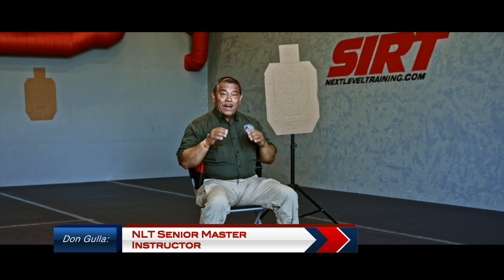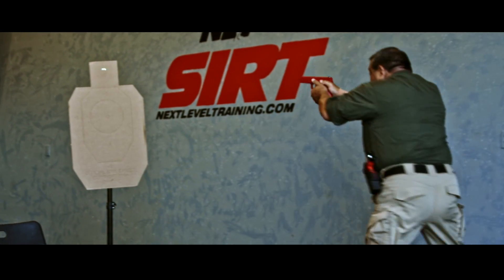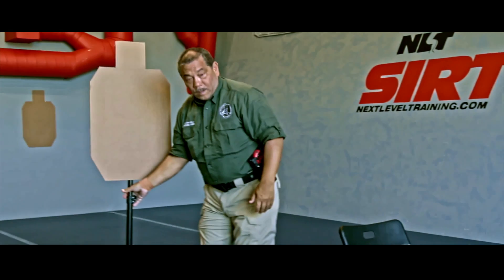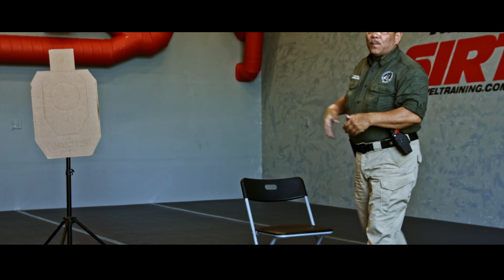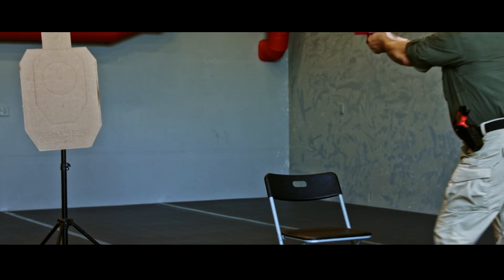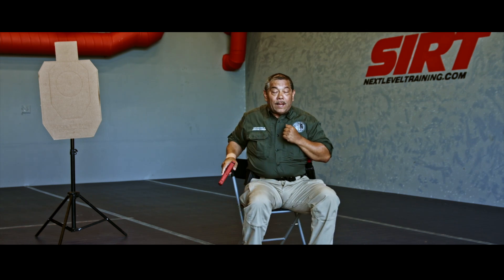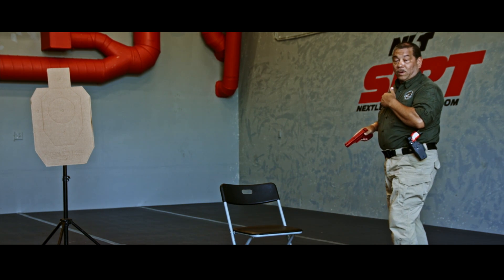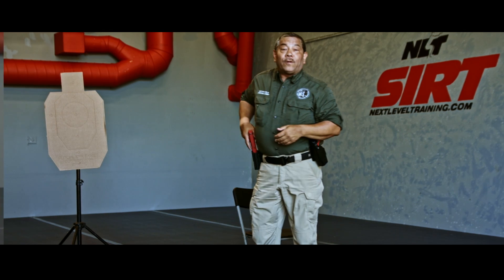Dojo 04 vid 02 seated shooting